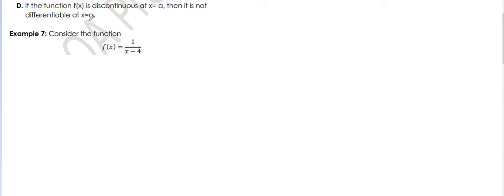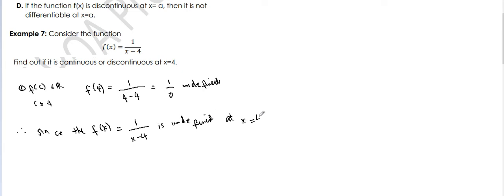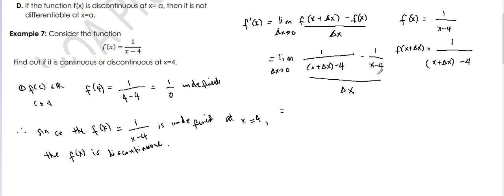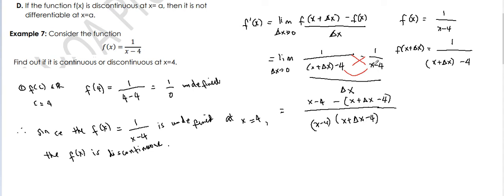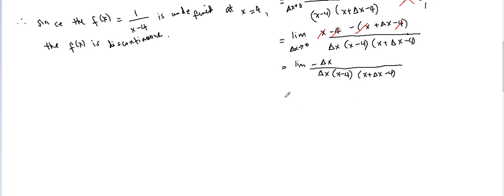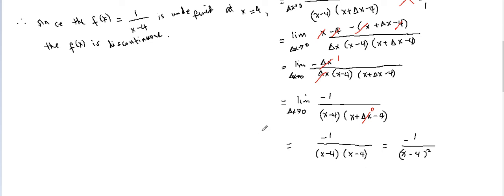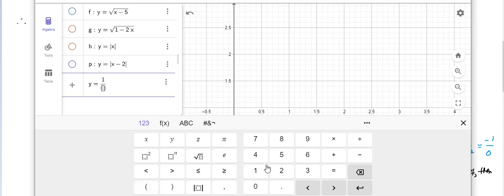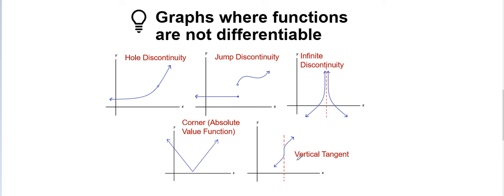Differentiability and Continuity of Function [TAGALOG] | Module5_Q3_Part7